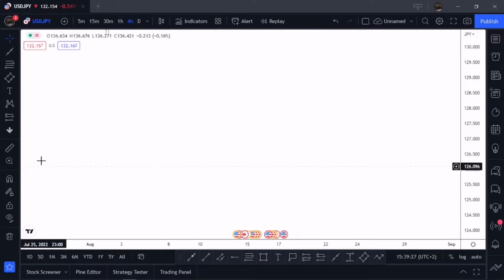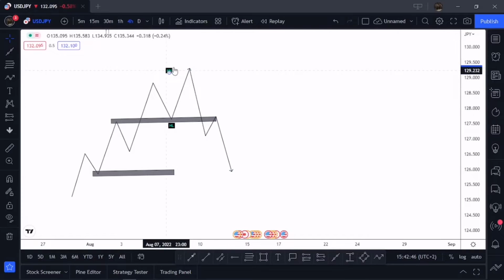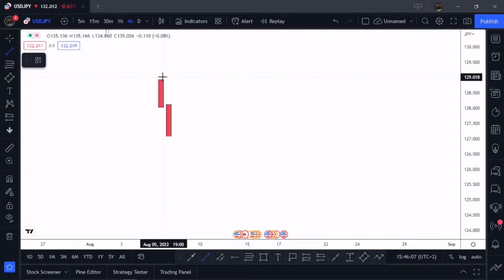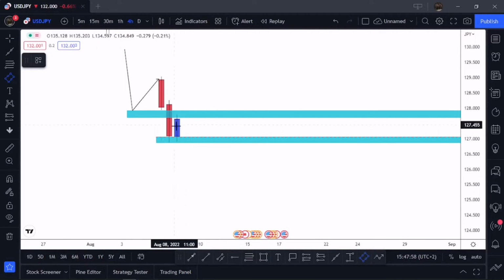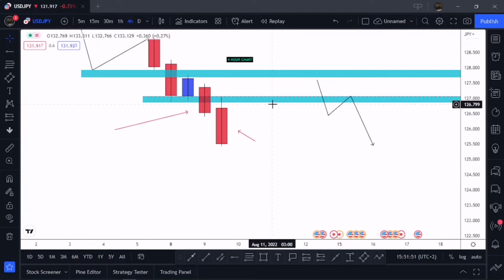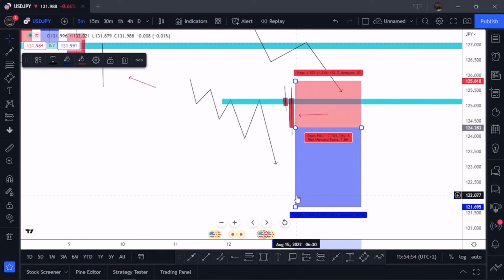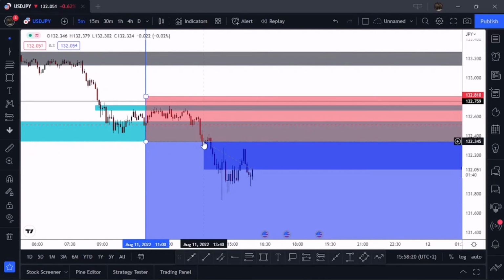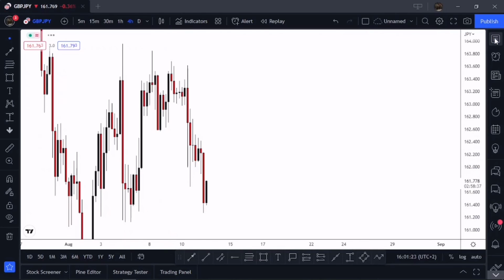SIMPLE KEY TECHNIQUES TO TREND TRADING | EARLY WICK RETEST | BREAKEVEN TRADE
HELLO THERE 👋
This video provides educational FOREX content.

YOUTUBE SUGGESTS IT TO MORE PEOPLE AND KEEP THE ALGORITHM GOING!!